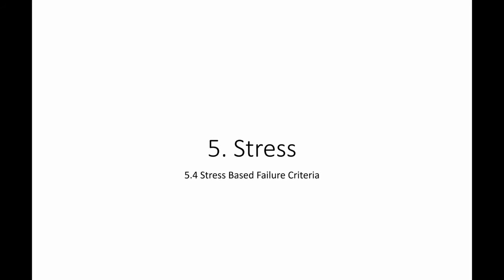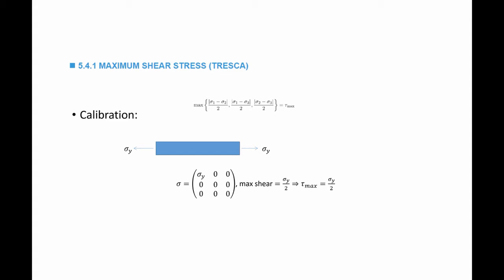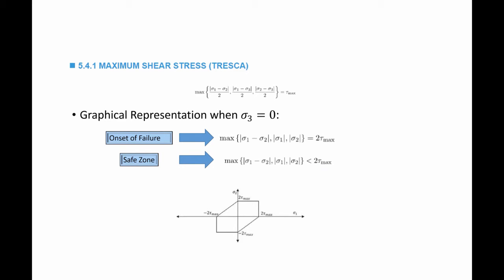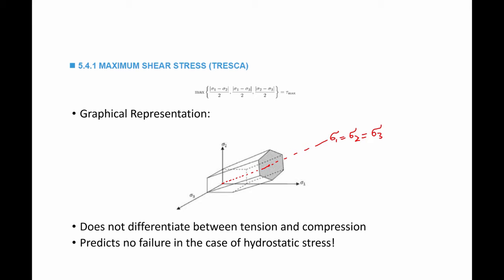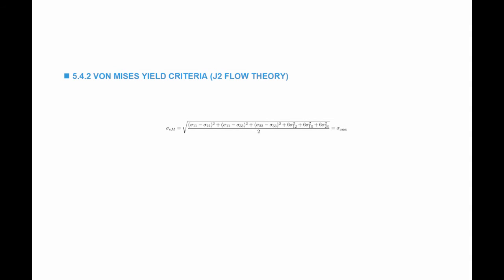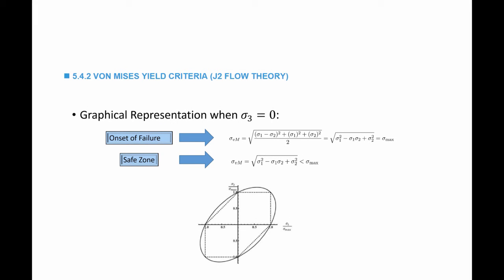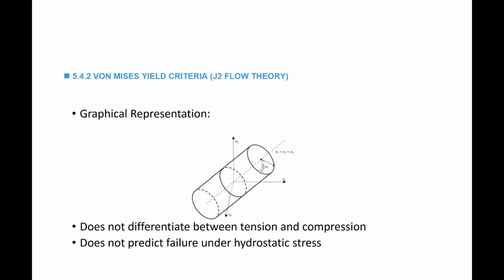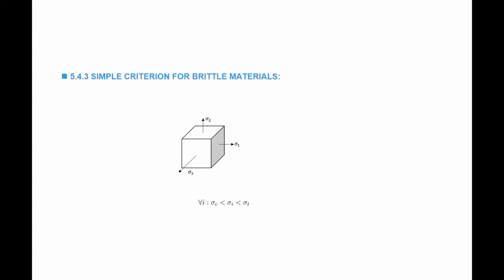5 4 2 Stress Based Failure Criteria